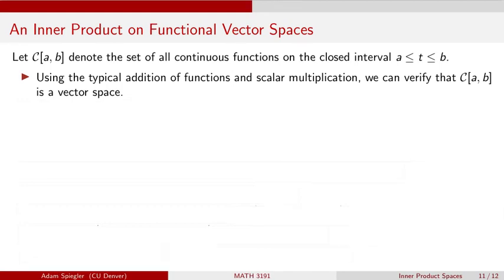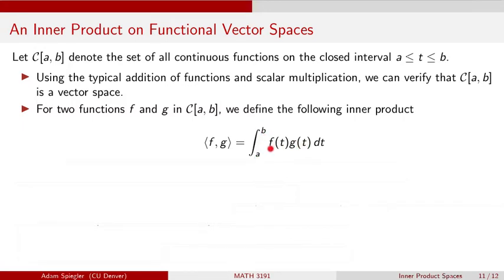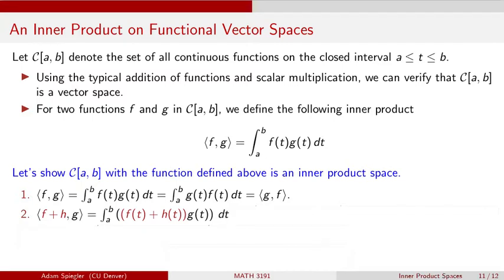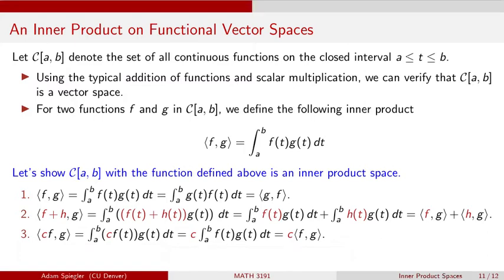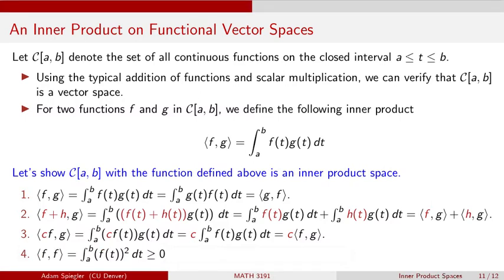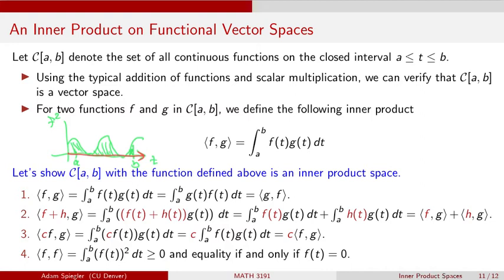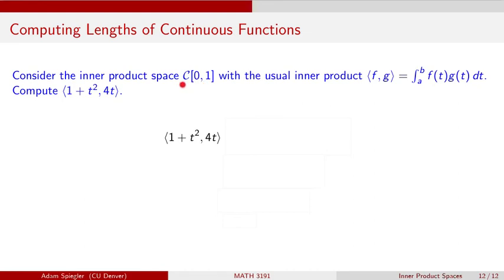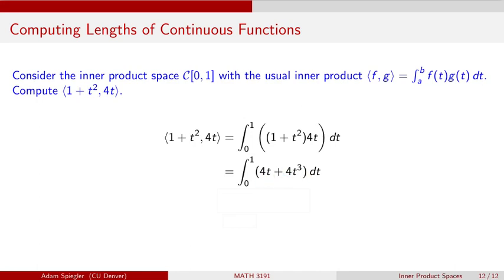MATH 3191: Inner Product on Continuous Functions